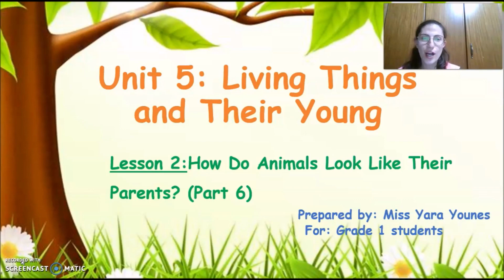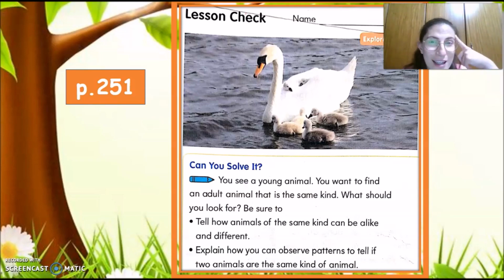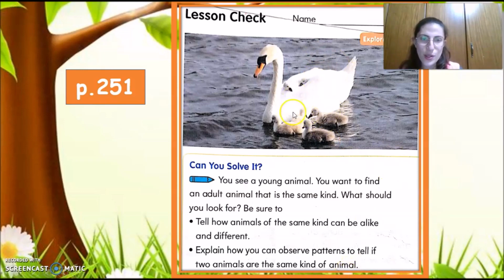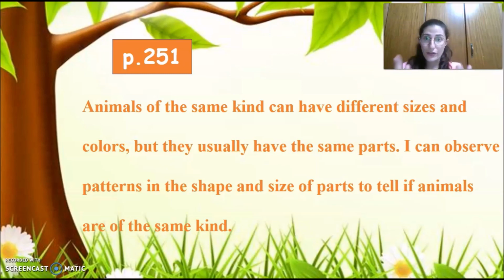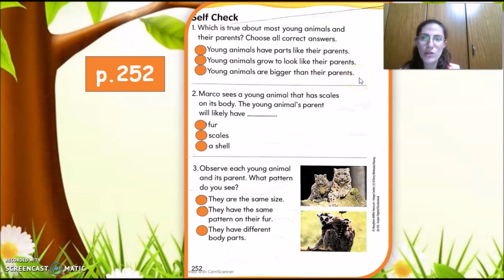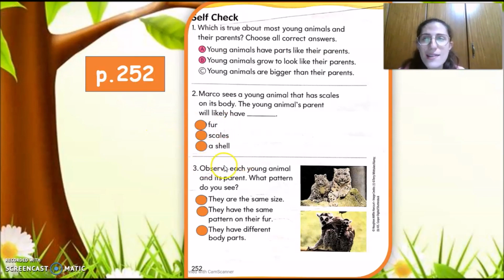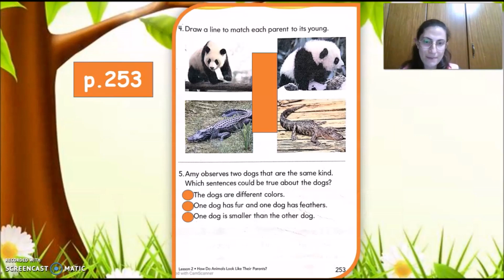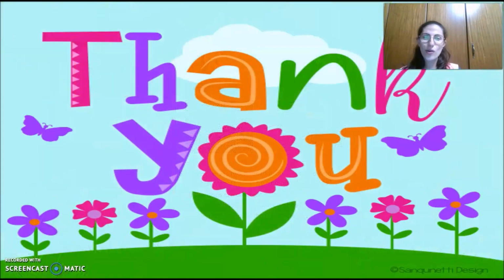G1 U5 L2 Lesson Check